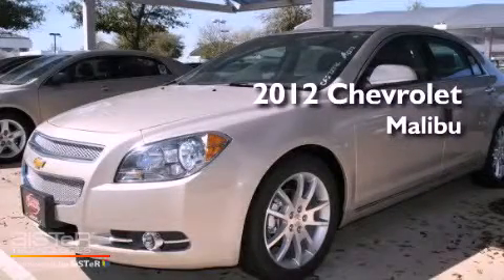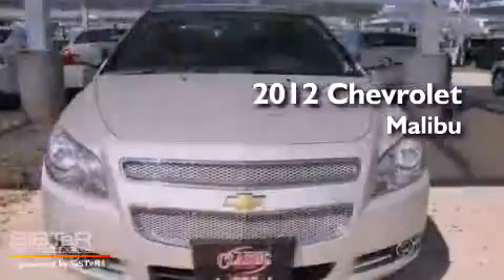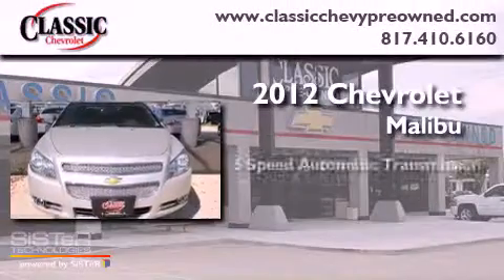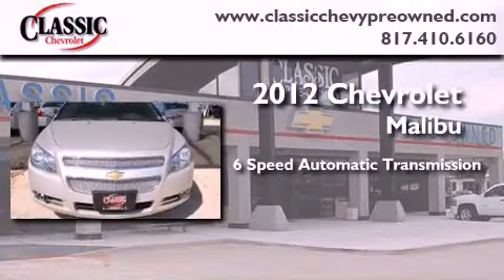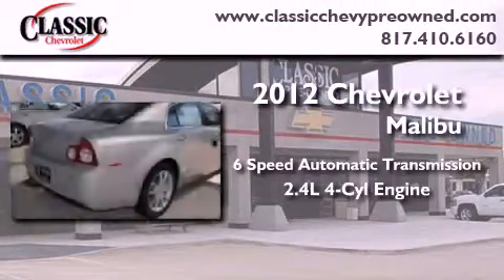2012 Chevrolet Malibu Dallas TX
Year : 2012
 Make : Chevrolet
 Model : Malibu
 Engine : Gas 4-Cyl 2.4L/145
 Trans . : Automatic
 Exterior : Gold Mist Metallic

 2012 Chevrolet Malibu Grapevine TX